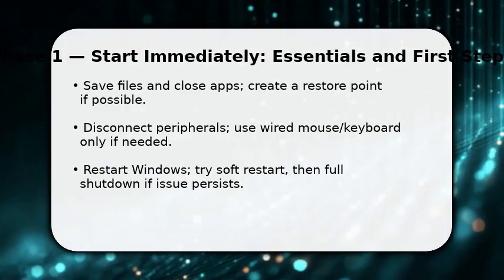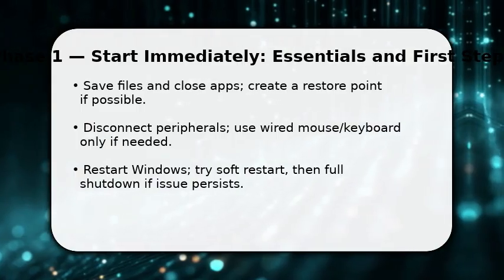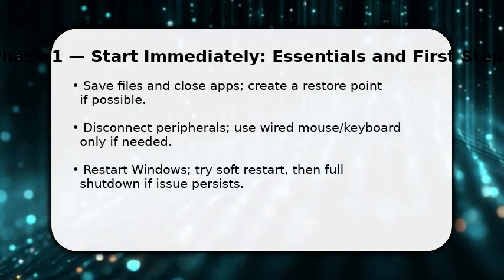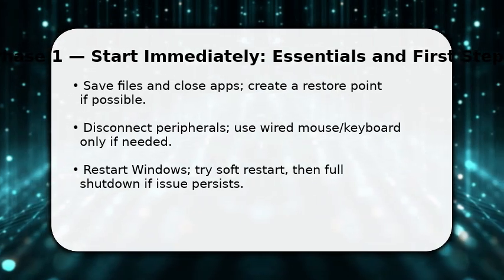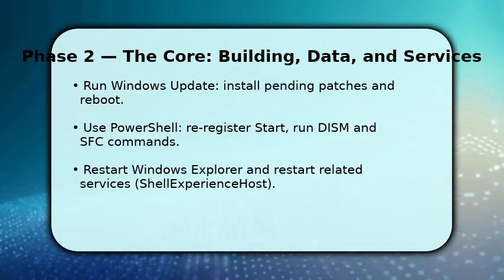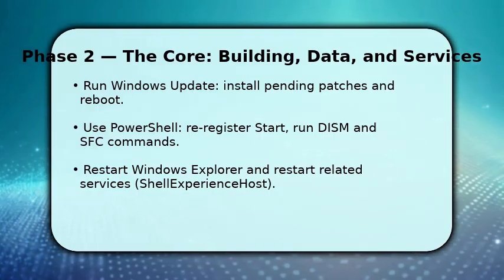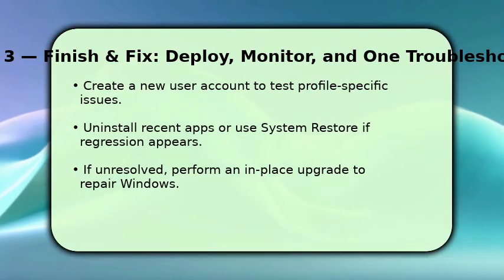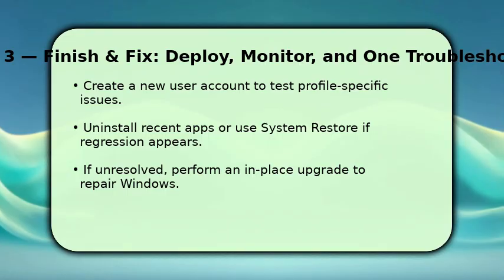How to Fix Start Menu Not Working Windows 11 (updated)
How to Fix Start Menu Not Working Windows 11 (updated) | 🔒 Surfshark VPN Deal — Stay private and secure. $1.99/mo + 3 Months Free ▸

Discover effective solutions for the 'Start Menu Not Working' issue on Windows 11. This video guide provides step-bythy troubleshooting techniques, including system file checks and registry edits to restore your Start menu functionality.

Windows 11, Troubleshoot Start Menu, System File Checker (SFC), Registry Editor Fixes, Start Not Working Windows 11, Restore Start Button Functionality, Menu Error Troubleshooting, Repairing Windows UI Elements, Windows Maintenance Guide for New Users